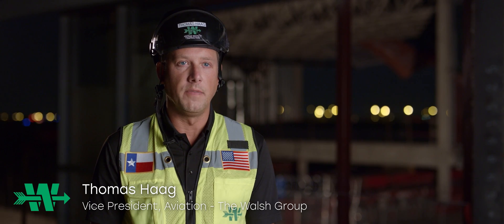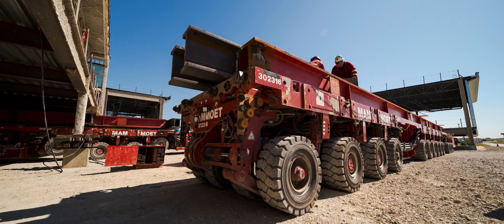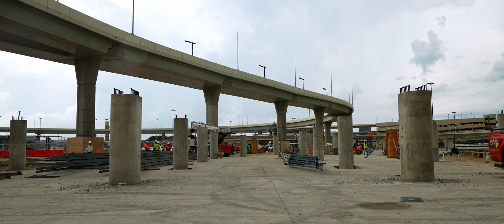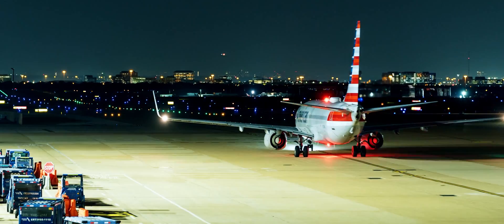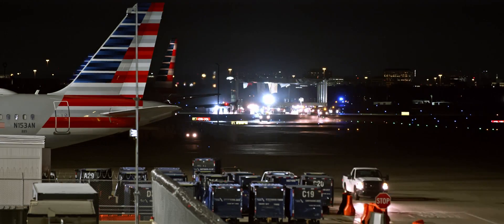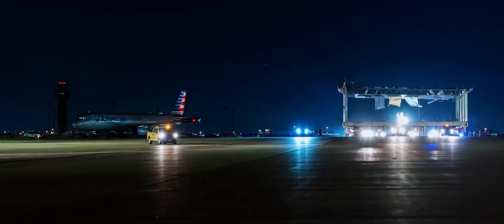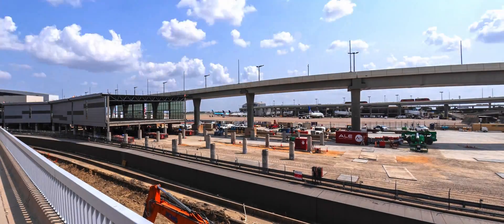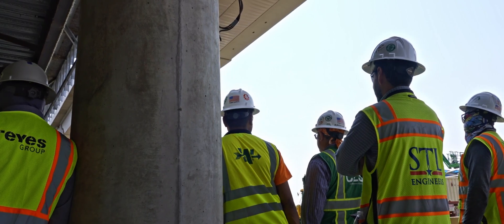DFW Airport - High C Gates Modular Construction (long version)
For the first time at a U.S. airport, six modules, constructed offsite, have moved a mile across the airfield to their home at the terminal, creating the new DFW Airport High C Gates.

Archer Western Construction and DFW's project leadership team discusses the steps required to successfully deliver the project, which featured pre-fabricated modules, weighing 450 tons each, moving on self-propelled modular transporters and carefully maneuvering under the DFW Skylink train and lifting into place.

The completed terminal will accommodate five gates for narrow-body aircraft.